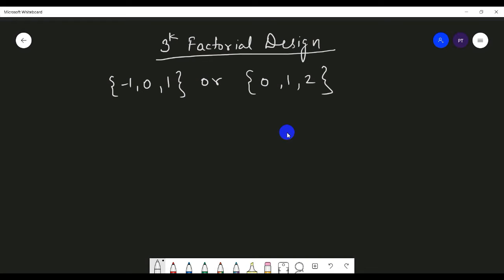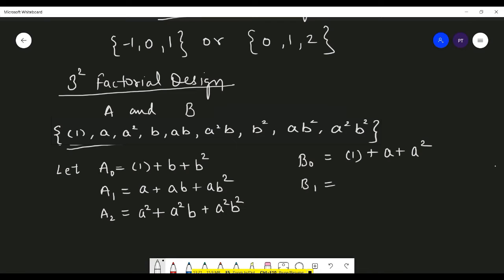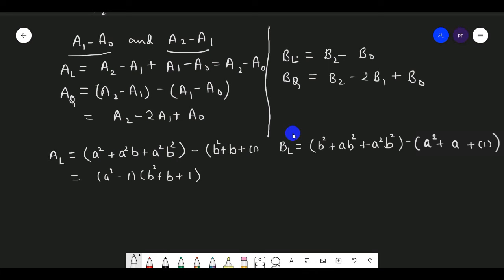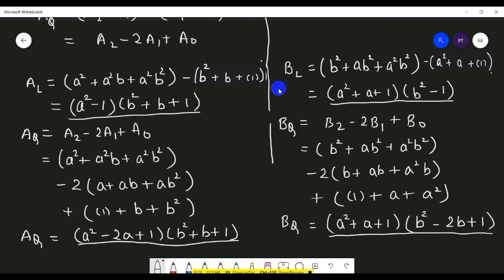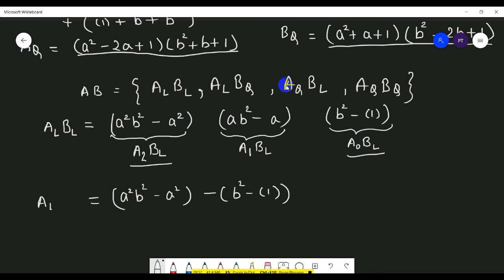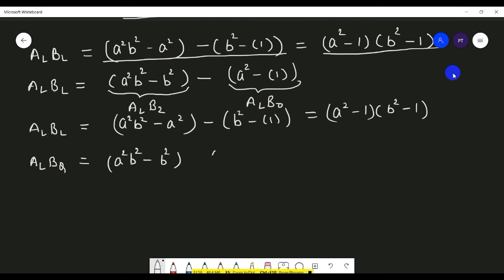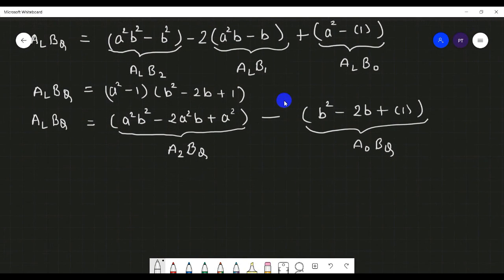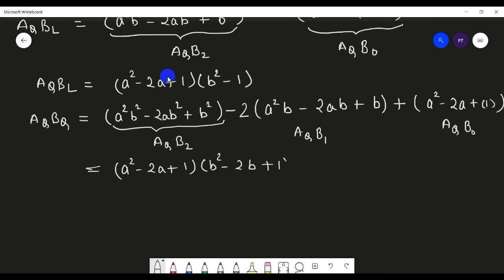Three Level Factorial Design: Formulation of Effects | Lecture 1; Video2/2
This video is about the construction of formula for main effects and interaction effects for a three level factorial design.